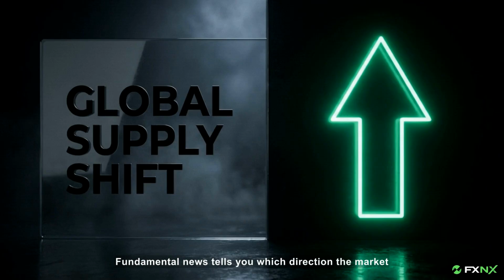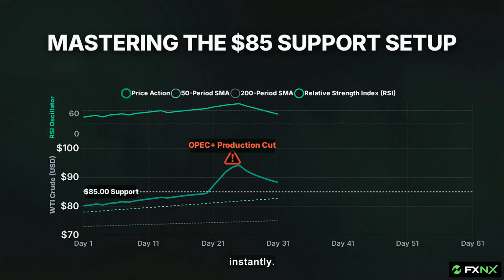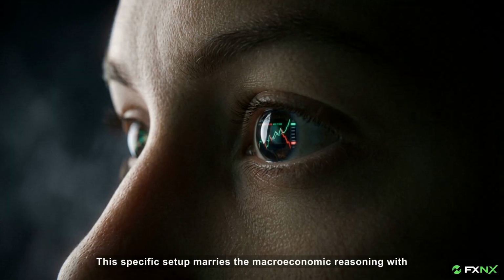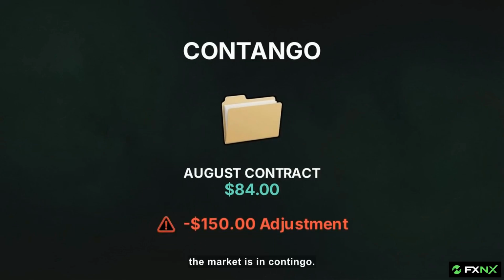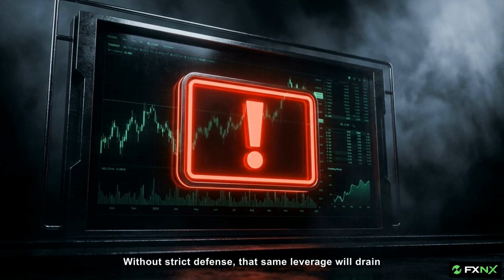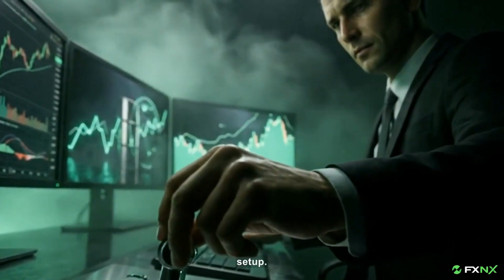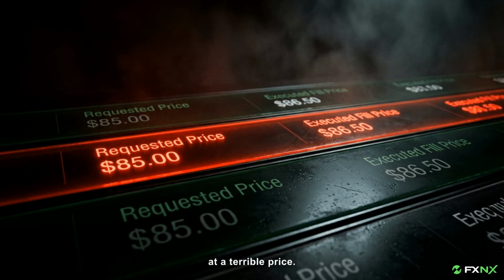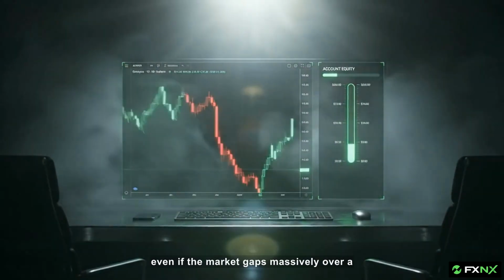Oil Trading Strategy 2026: Master WTI & Brent Crude CFDs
Crude oil remains one of the most actively traded commodities in the world. In this 2026 guide, we break down the fundamental and technical strategies needed to trade WTI and Brent Crude successfully.

We explore the key differences between the two benchmarks, the impact of OPEC+ decisions on price action, and how to navigate the high volatility of the oil market. Whether you are a day trader or a swing trader, this video provides a professional playbook for mastering energy CFDs.

Topics covered in this video:

WTI vs. Brent: Which one should you trade?

Key price drivers: Inventory reports, OPEC+, and Geopolitics

Best times to trade the oil market for maximum liquidity

Risk management for high-volatility commodity trading